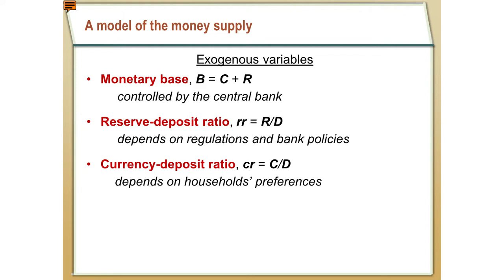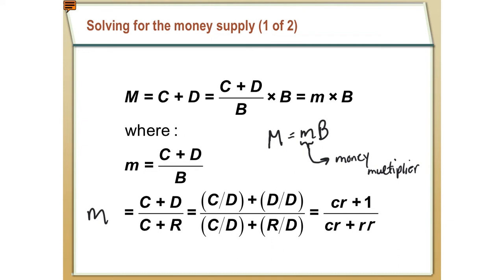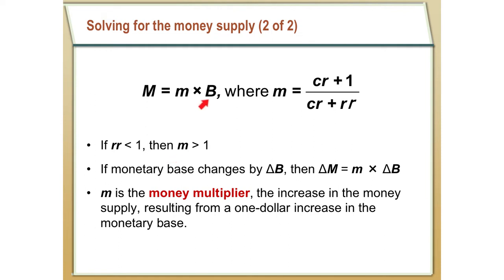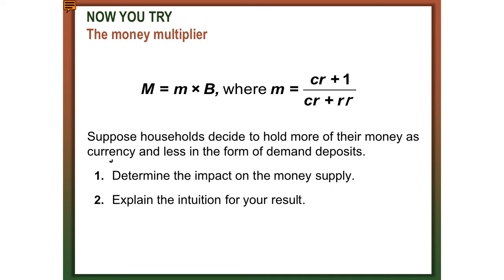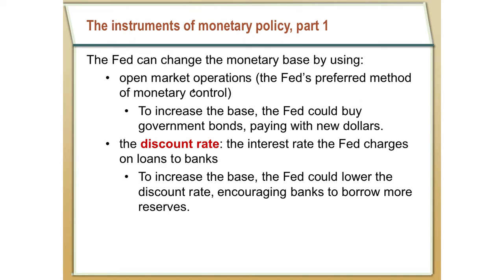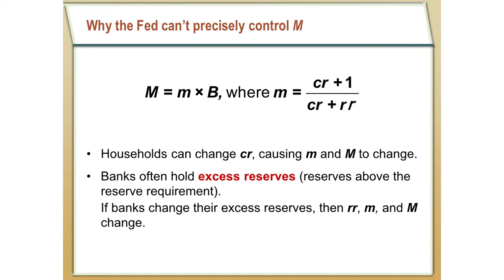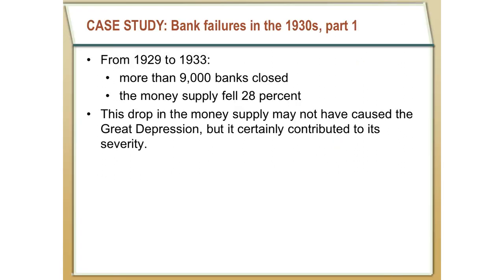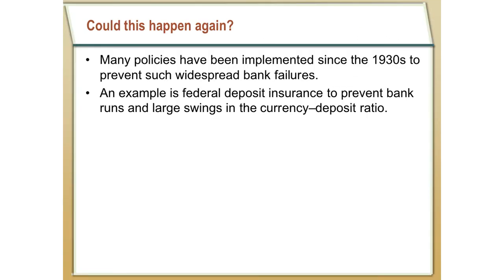A Model of the Money Supply - Mankiw Ch. 4 part 2